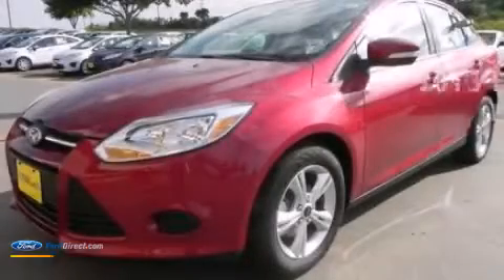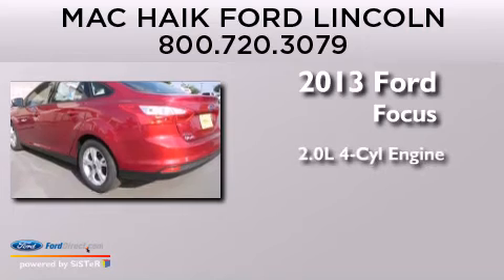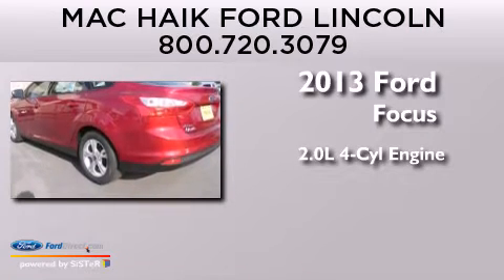2013 FORD FOCUS Georgetown TX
We have been honored to serve the Georgetown TX area , we promise that your experience at our dealership will exceed your expectations ! Year : 2013 Make : FORD Model : FOCUS Engine : 2.0L I4 16V GDI DOHC FLEXIBLE FUEL Trans . : MANUAL Exterior : RUBY RED METALLIC TINTED CLEARCOAT Stock : 132410 Mac Haik Ford Lincoln South IH-35 Georgetown , TX 78627